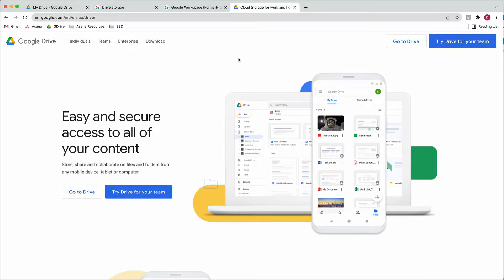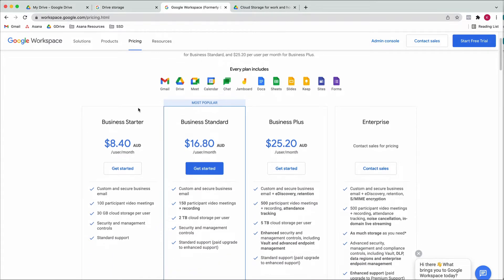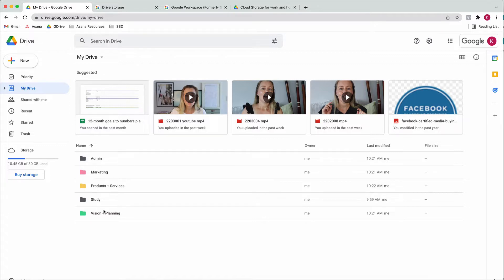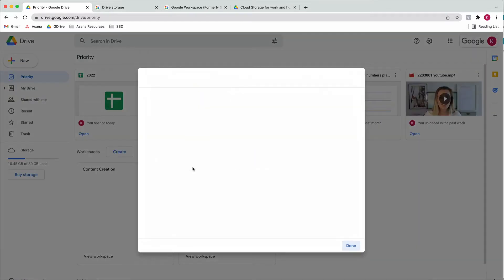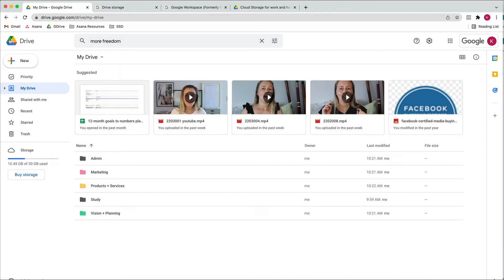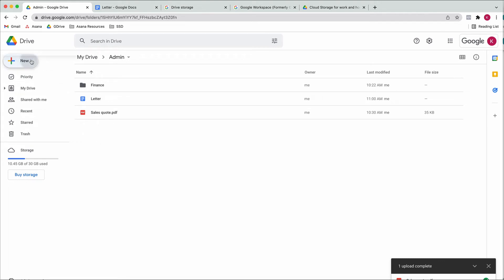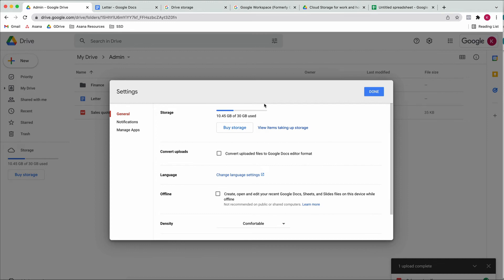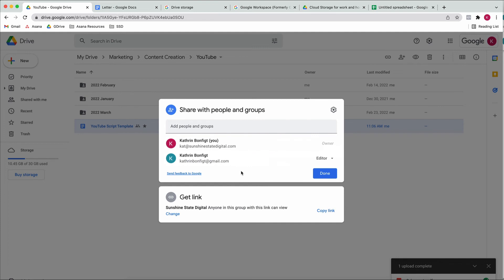Google Drive for Business Tutorial (GDrive incl. in Google Workspace)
In todays video I have a Google drive for business tutorial for you on how to make the most of GDrive (which is included in Google workspace) to increase your productivity and make your workflow a lot easier.

There are so many features that I wouldn't want to miss in my every day workflow, like adding links to documents into my Asana tasks or the intelligent search functions, sharing files and the fact that I don't have to worry about backing up my computer :)

Chapters:
0:00 Introduction
00:22 Benefits
01:43 Sign up + pricing options
03:44 Storage
04:20 AI + Folder structure (Recent, Starred, Priority)
06:38 Create Google Drive workspaces
08:08 Search (in folders, documents, pdf and images!)
09:09 Google Docs, Sheets and Slides (+ Templates and Shortcuts)
11:43 Access via web browser, offline, phone app
12:35 Sharing folders and files